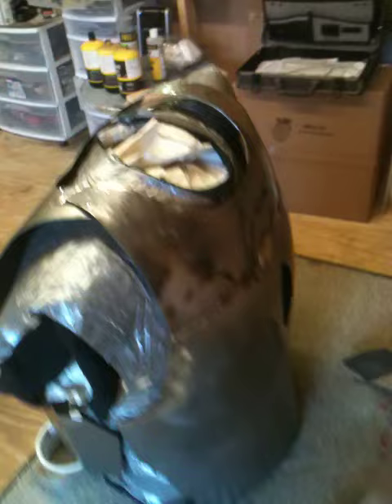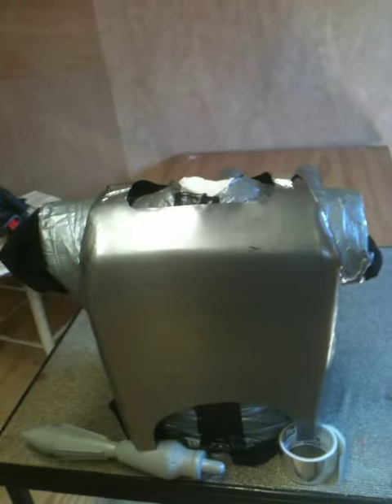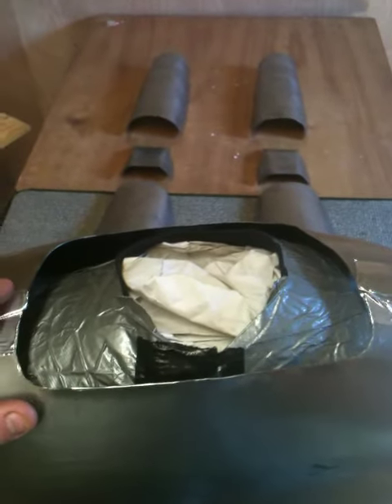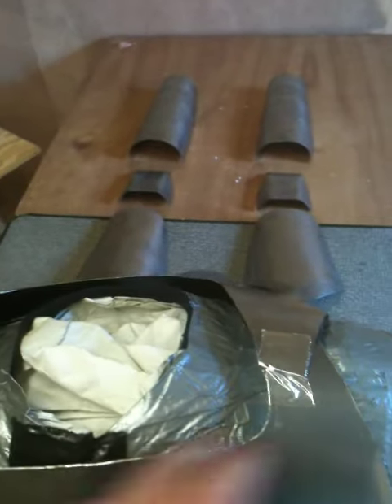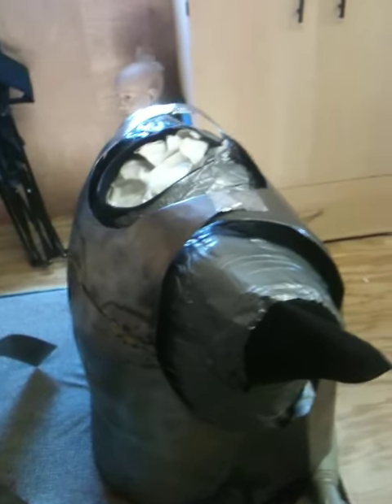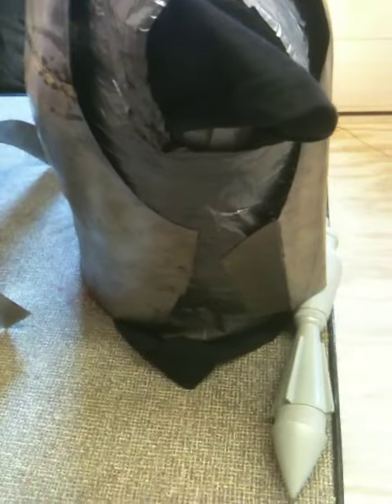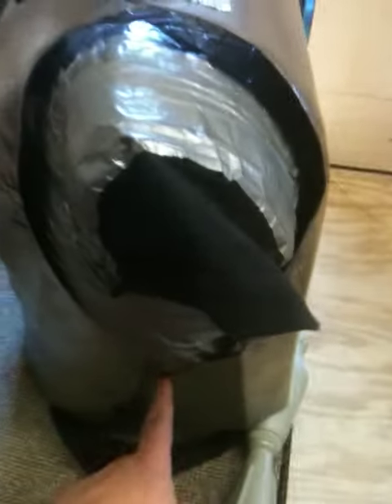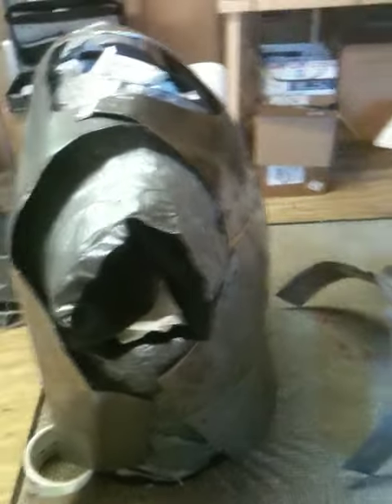Legacy Mandalorian Armor under construction (2)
Second video showing Legacy Mandalorian armor construction process.